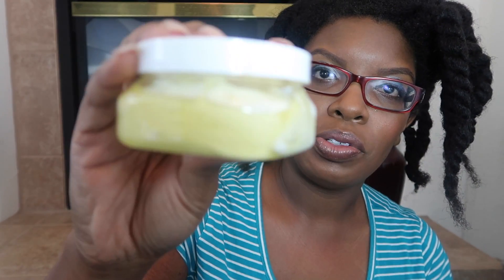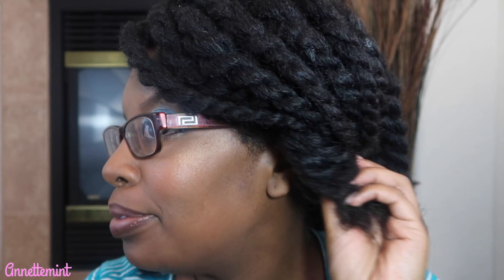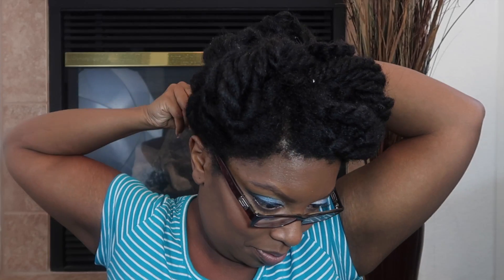NATURAL HAIR | LOOSE TWO STRAND TWISTS DEMO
Products used:
Aphogee Green Tea Reconstructor Spray
Whole Blends Leave-In Oil
DIY Hair Buttercream

NOW SELLING SASSY CURLS HAIR